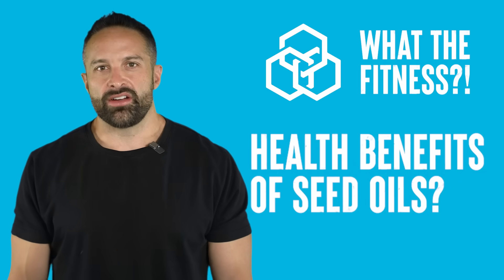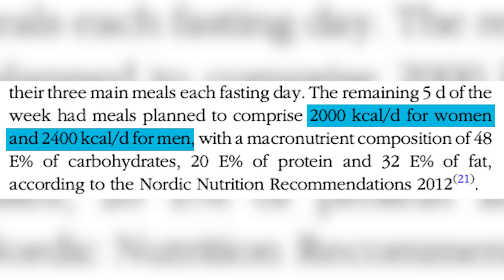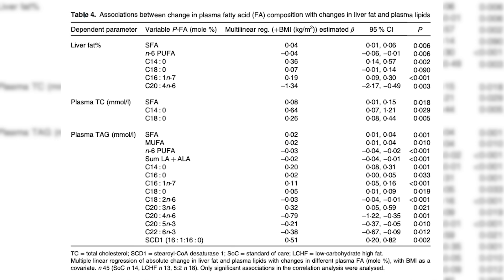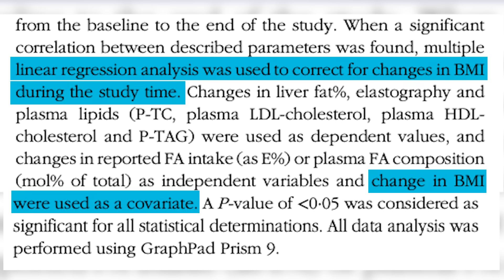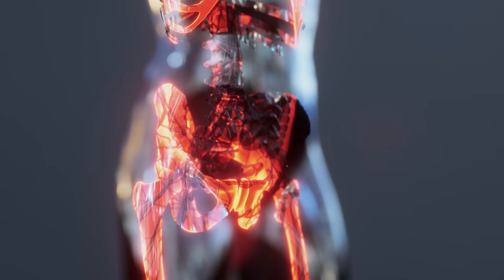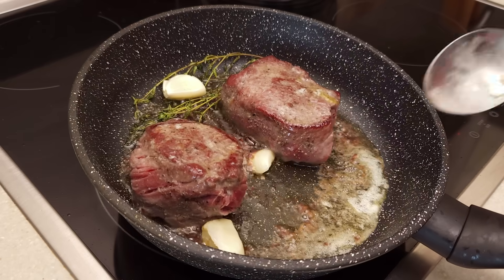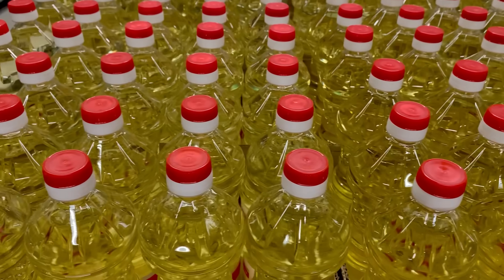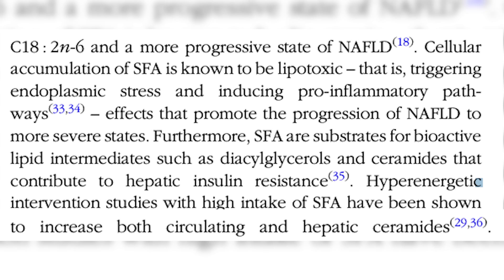Health Benefits of Seed Oils | Fatty Liver Disease Study | Educational Video | Layne Norton PhD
Replacement of SFA with PUFA improves metabolic health, cardiovascular disease risk, and does not increase inflammation: